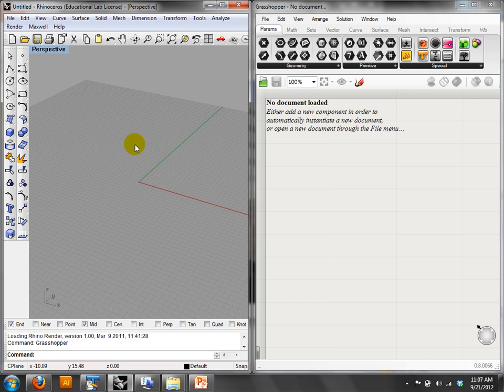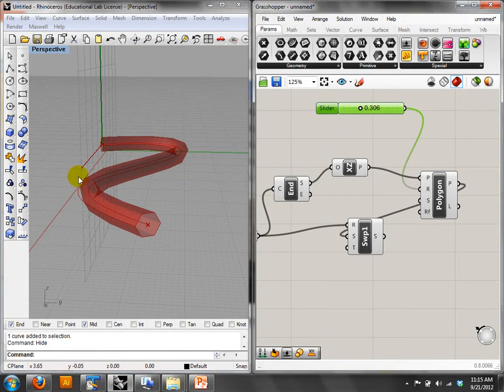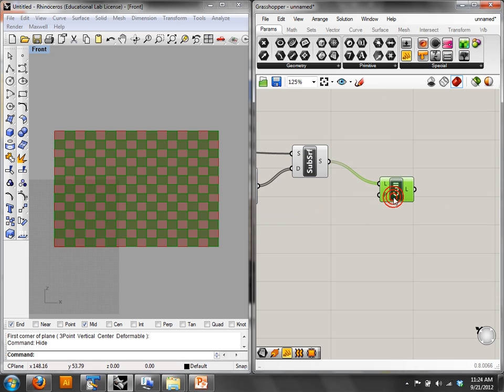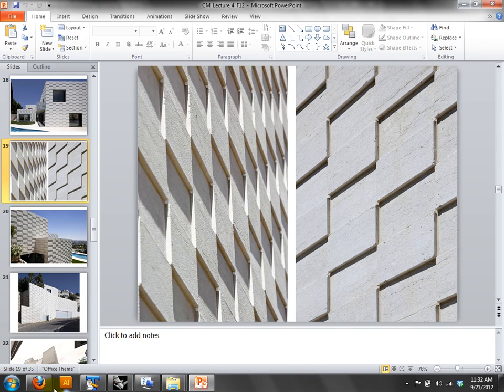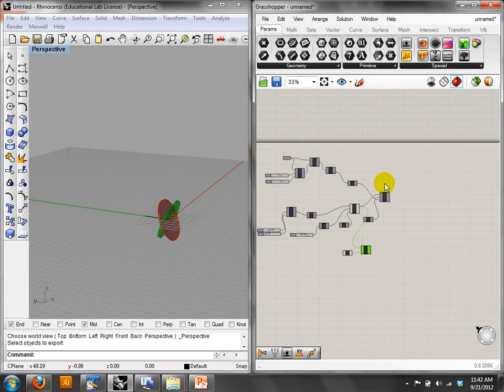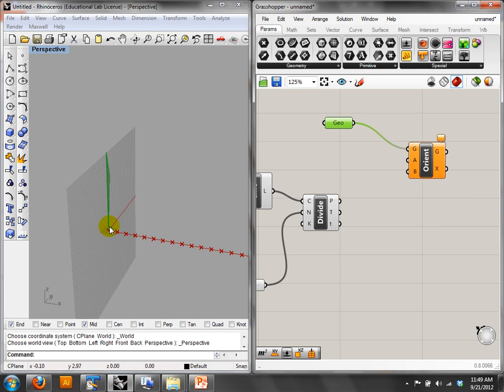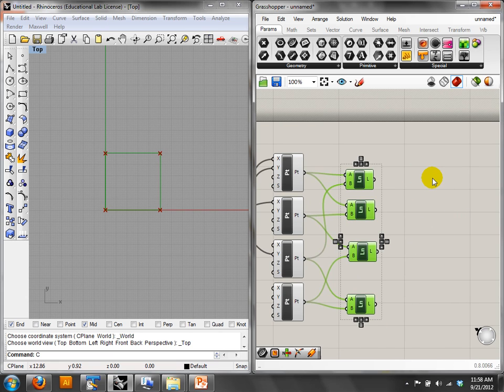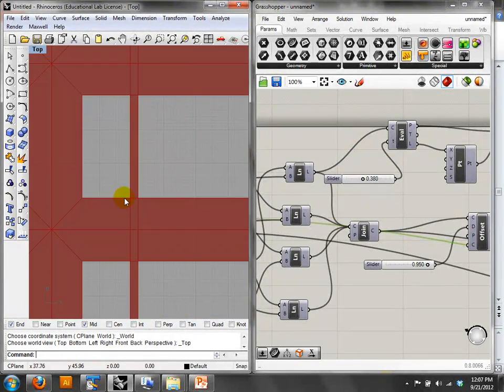Week 5: Parametric Design Process Part II - Computational Methods, Fall 2012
This video is a follow up for Project 1 and contains several examples: Extrude and Sweep commands, extruded panel surface, A/B geometry rhythm using Orient, distributing arbitrary geometry with patterns, & facade study using explicit points and lines